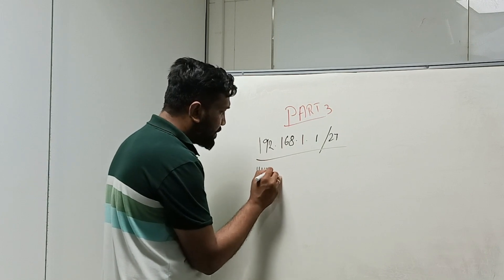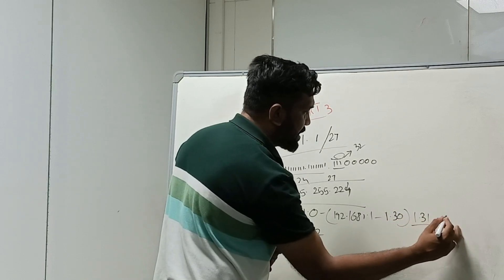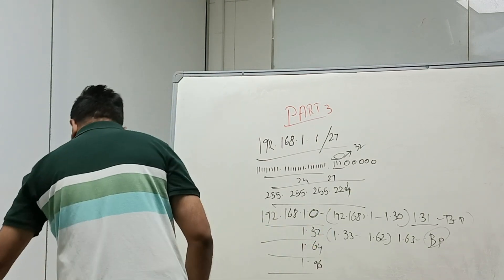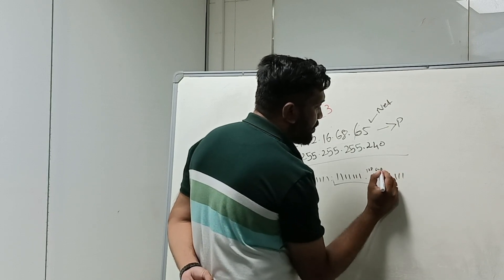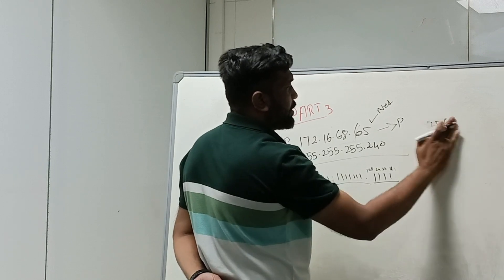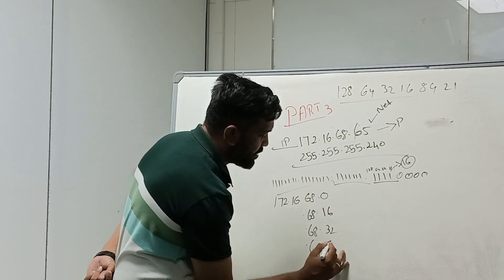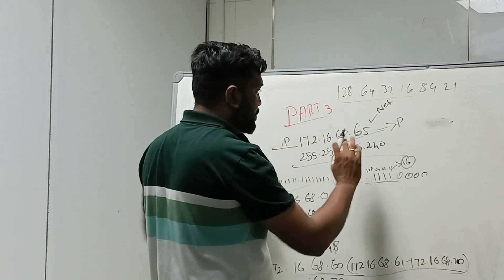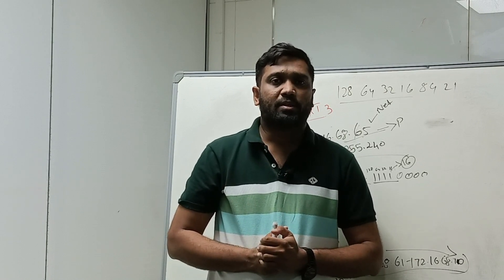IPSUBNETTING- PART 3 in தமிழ்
This video brief about Subnetting.